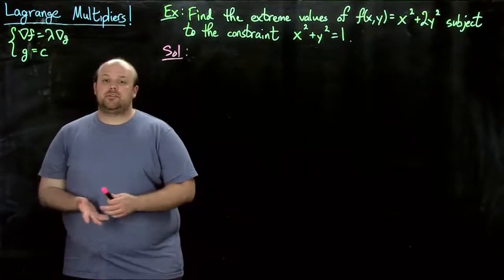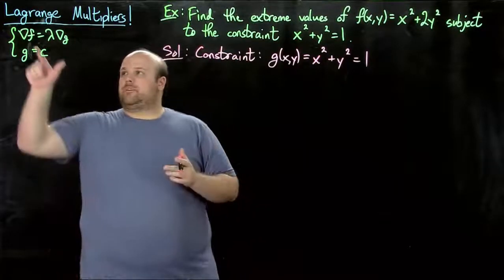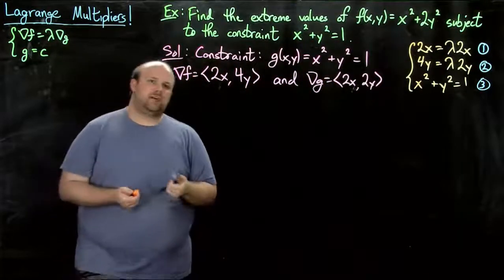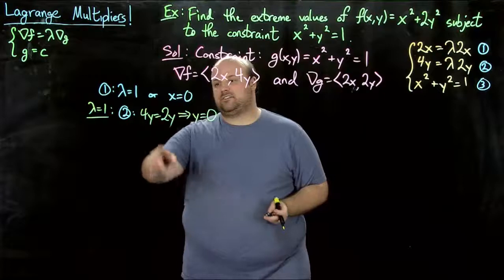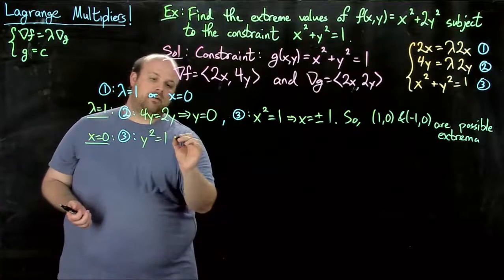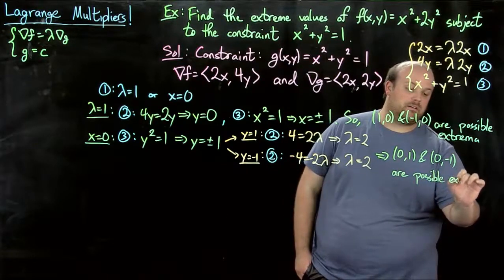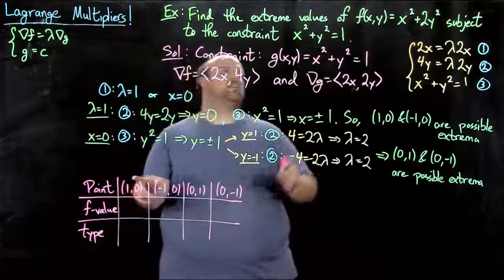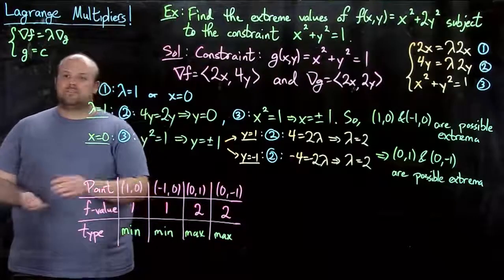3 Lagrange Multiplier Example A